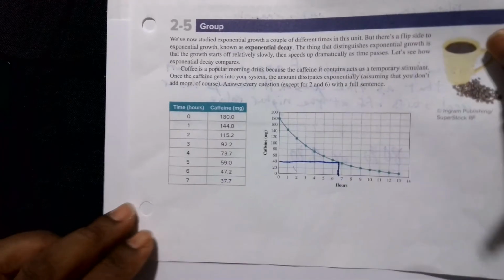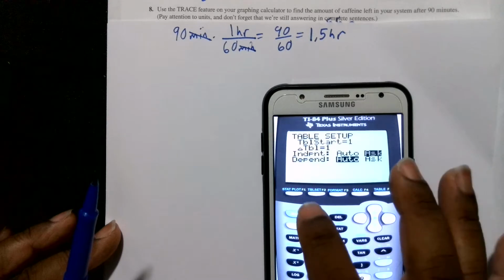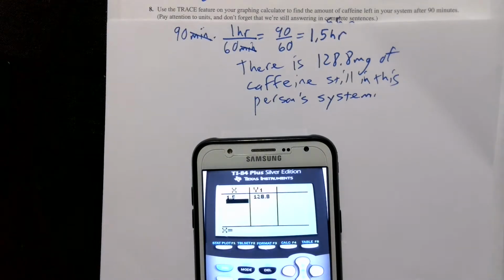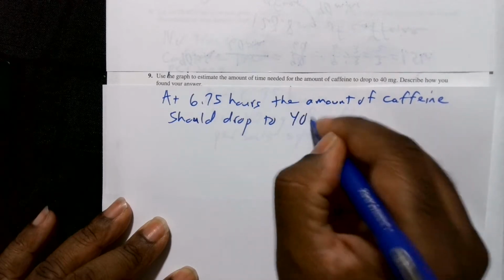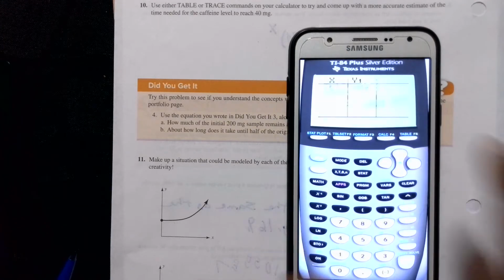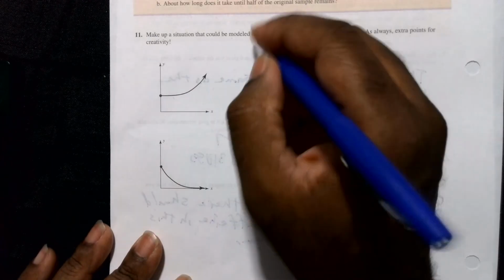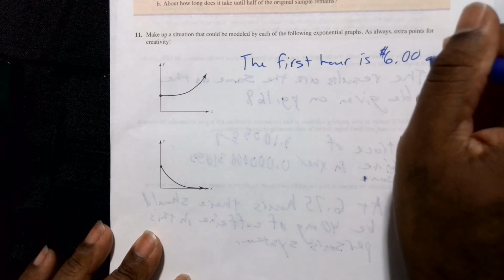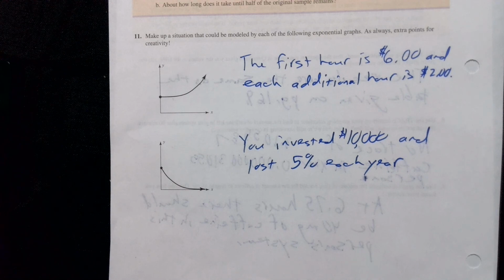MAT 130 Section 2 5 Video 2 of 2